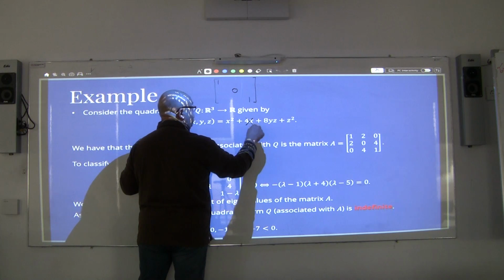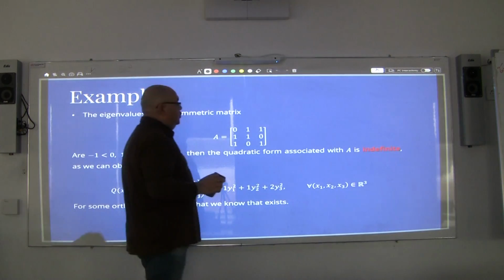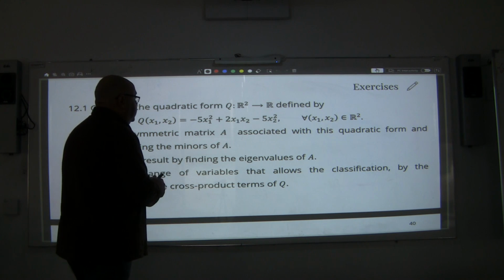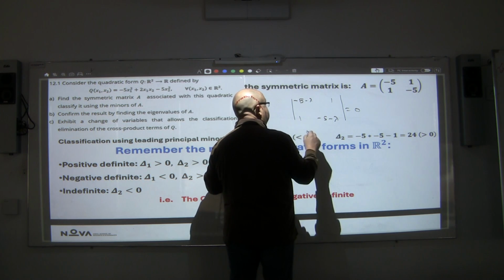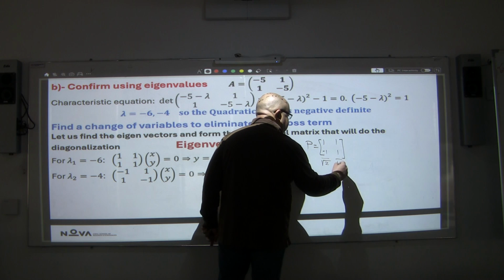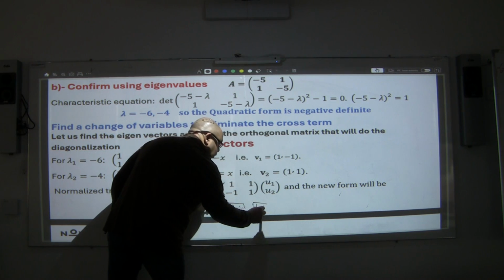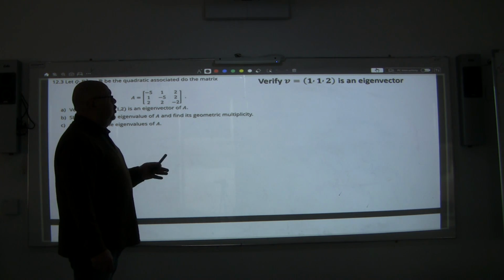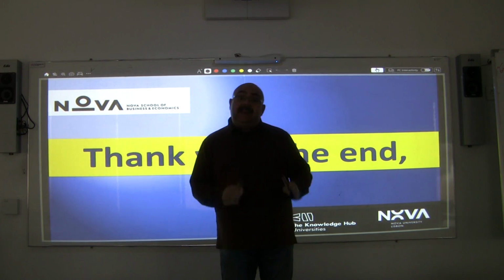W12 13 Quadratic forms P 2